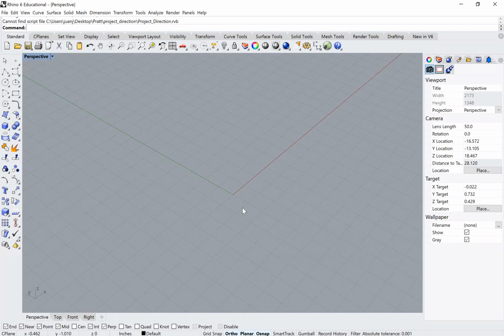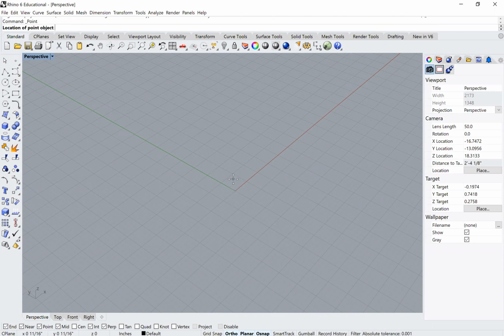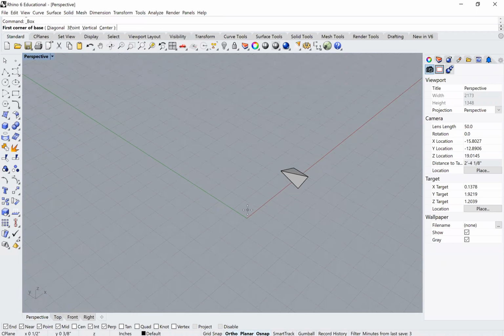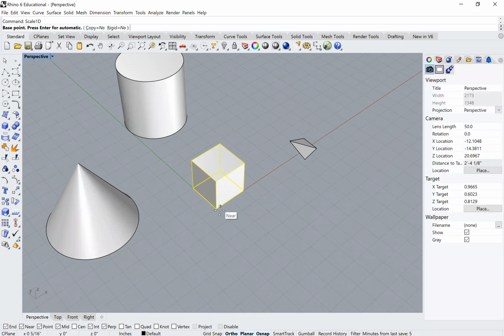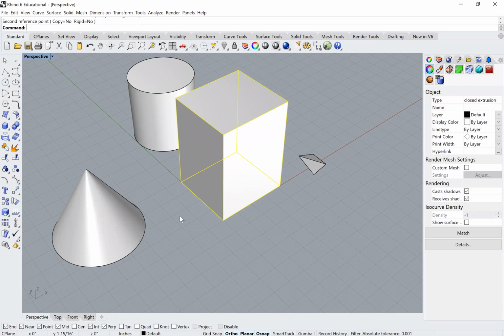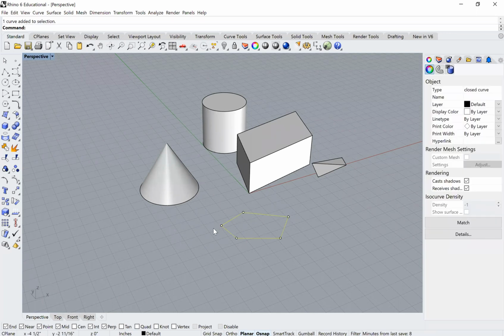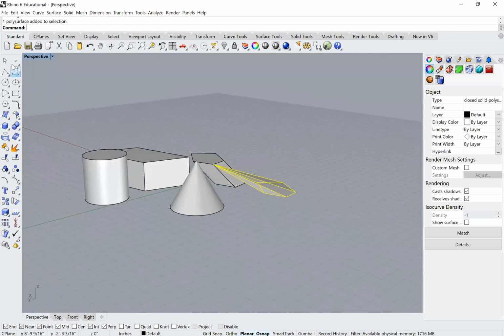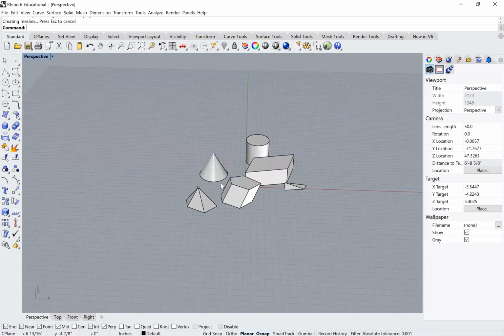Building Solids in Rhino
Rhino tutorial for how to build 3D objects using base euclidian forms. Tutorial also covers how to use Scale, Scale1D, Scale2D, and extrusion commands to produce 3d polysurfaces.